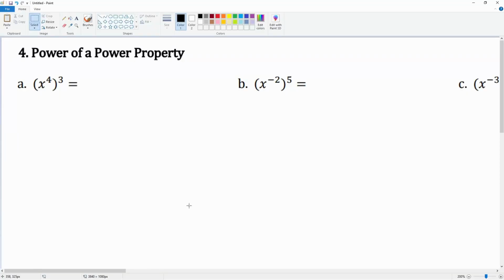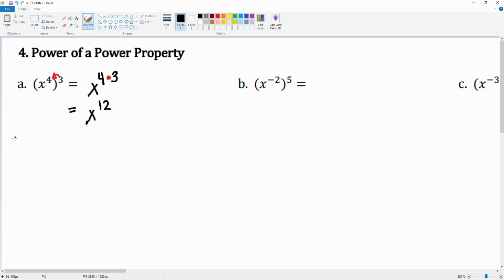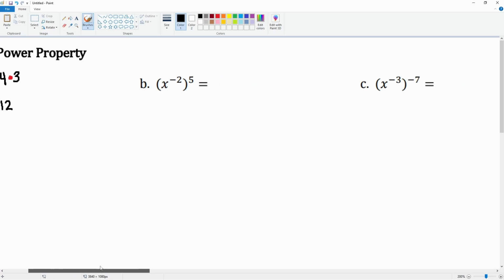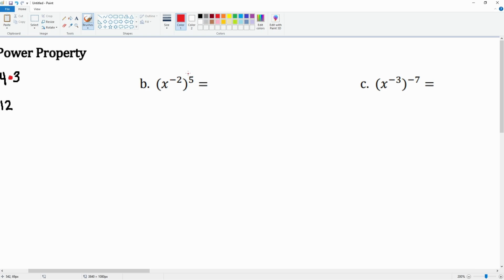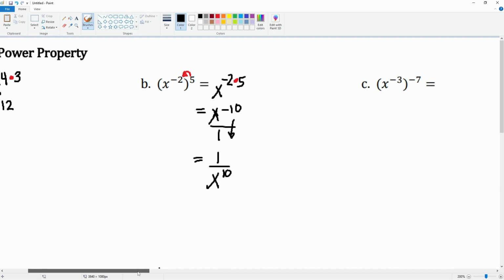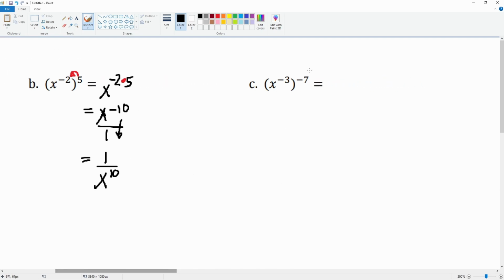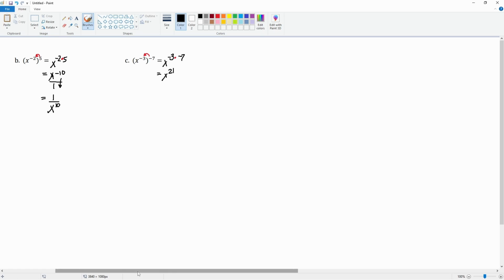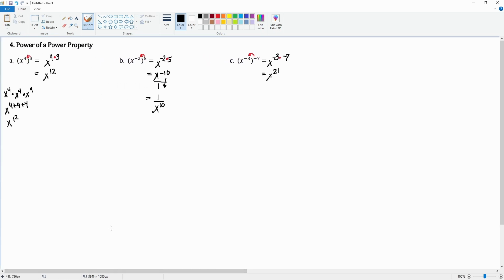Chapter 13 Problem 4 Power of a Power Property